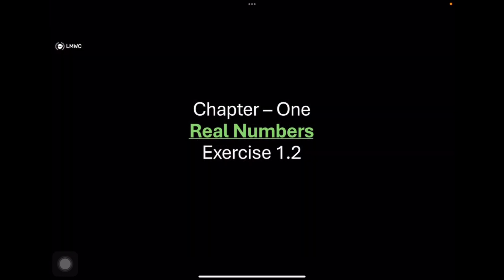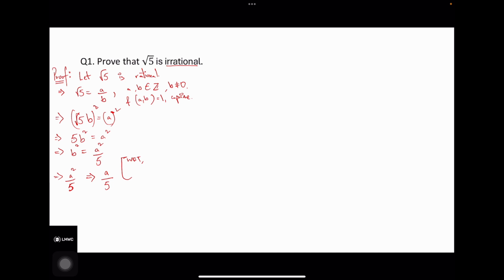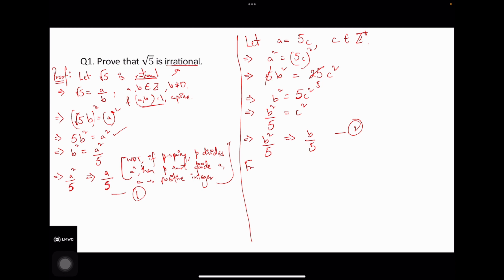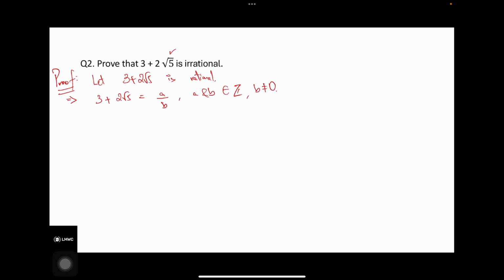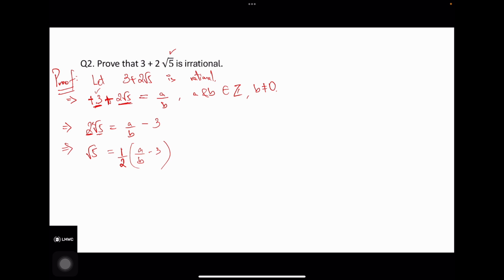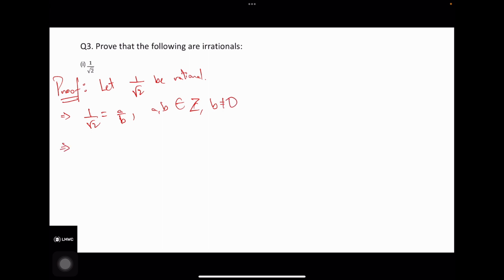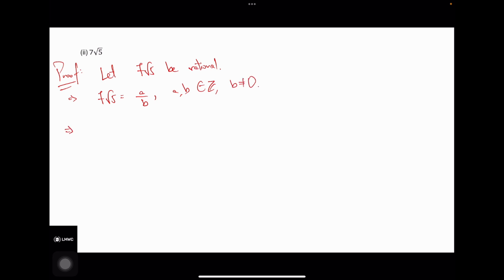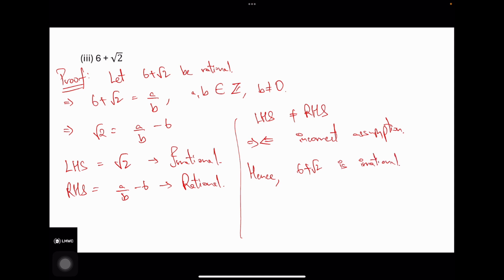Master REAL Number with ZERO Effort|CBSE X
Hi 👋
This video of LMWC - 'Learning Mathematics with Ms. Choekyi' is for all the students of class 10.

This video is about the Chapter number 1 Real Number Exercise 1.2 extracted from the NCERT as laid out by CBSE for the academic year 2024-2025 batch. The video contains the simplified explanation of the questions based on the topics such as theorem: If p is a prime number and if p divides square of a, then p must divide a also, with a being a positive integer and prove of irrational number.

0:17 Prove that √5 is irrational.

5:47 Prove that 3 + 2 √5 is irrational.

10:42  Prove that 1/√2 is irrational.

12:39  Prove that 7√5 is irrational.

14:05 Prove that 6 + √2 is irrational.

Please find the full explanation of Real Number chapter and example questions and solved exercise 1.1 below: